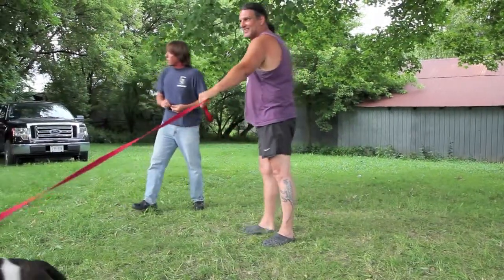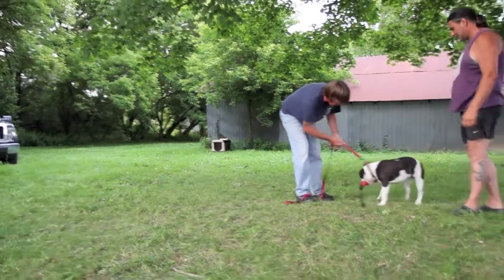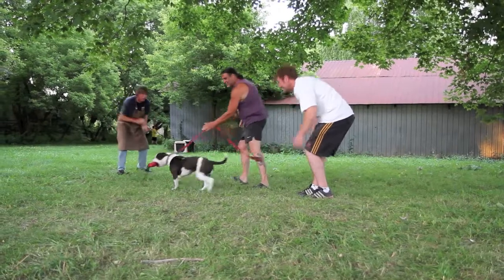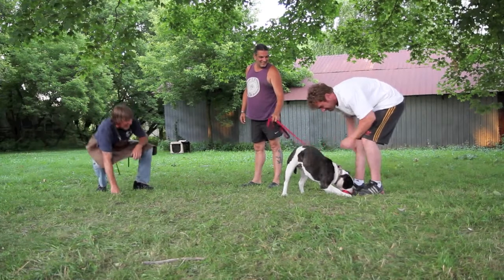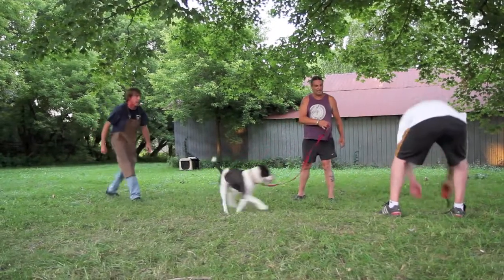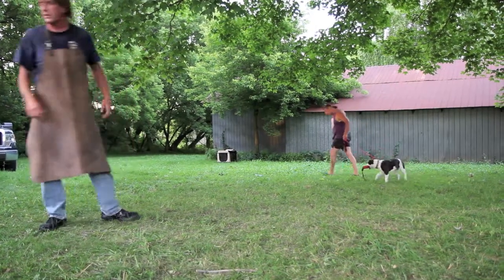Schutzhund Training by Ryan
Ryan demonstrates basic schutzhund training with Chica